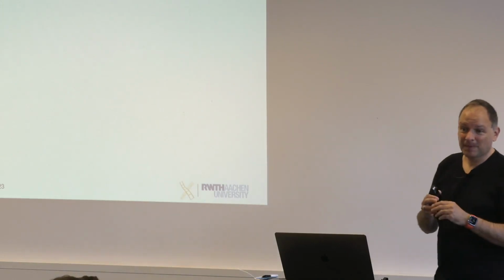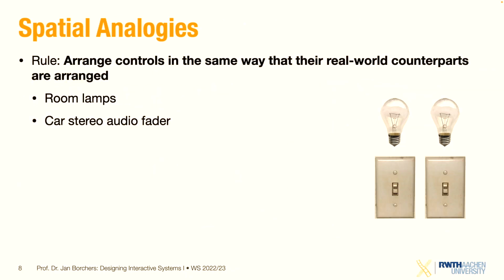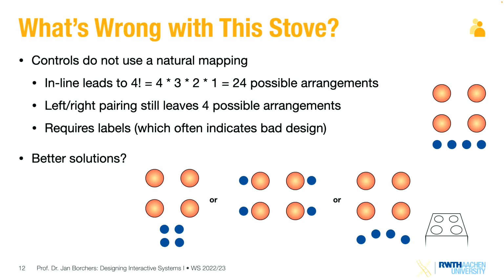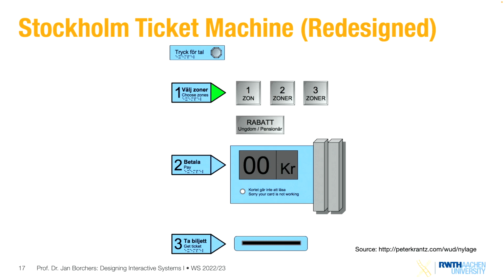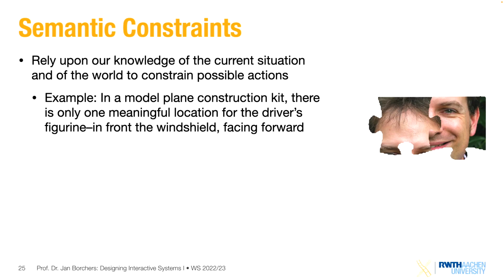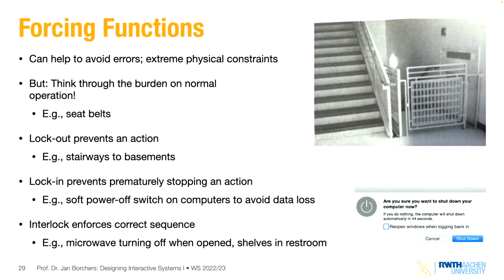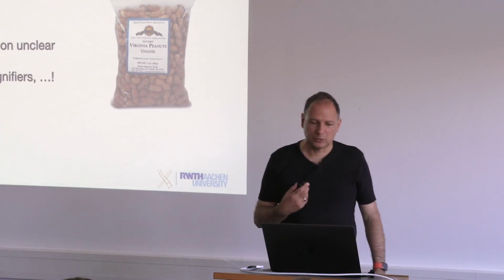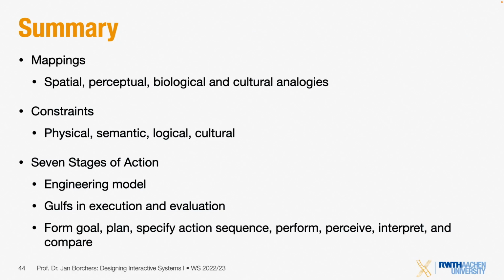DIS1 '22 • Lecture 3 • Mappings, Constraints, Seven Stages Of Action